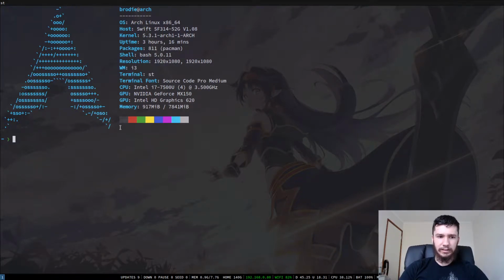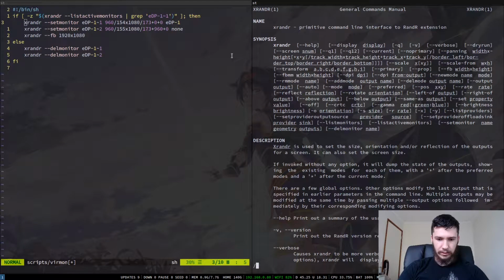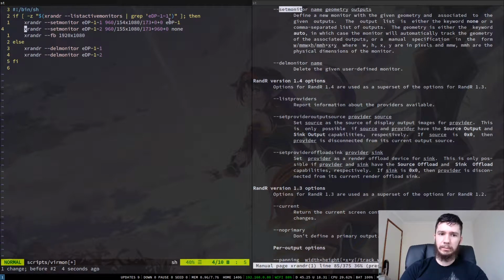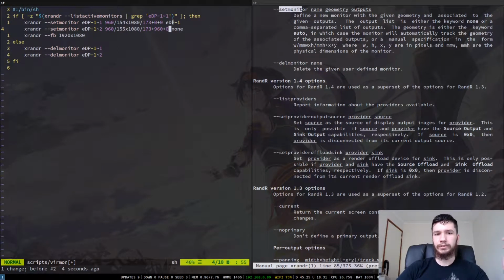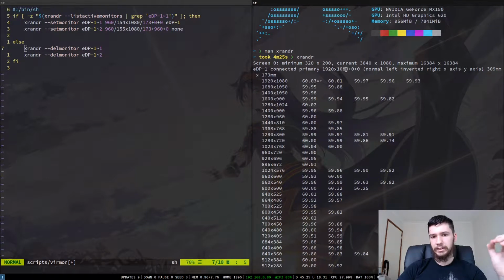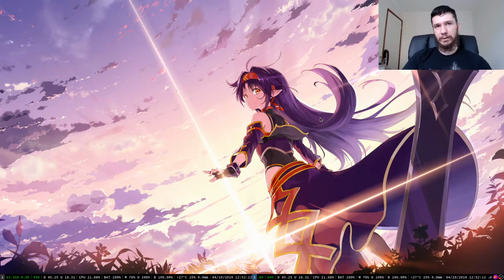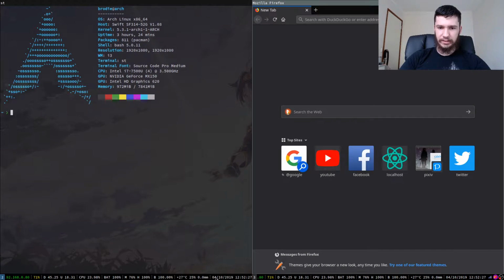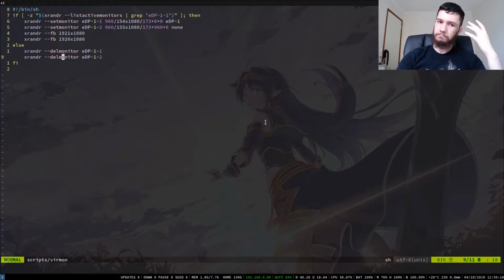Creating VIRTUAL MONITORS With Xrandr on Linux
I've been looking for a way to configure virtual monitors on Linux for a while and I finally discovered that I could do it with xrandr, and it's surprisingly easy to configure. Virtual workspaces are nice but being able to see everything on your screen at once within designated quadrants is far more useful I think.